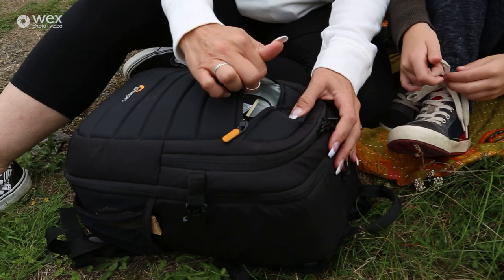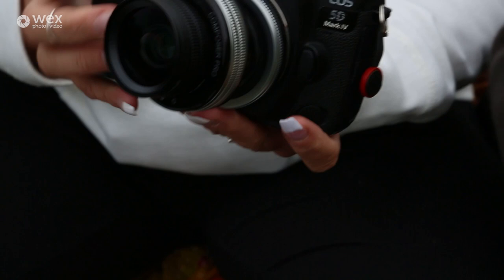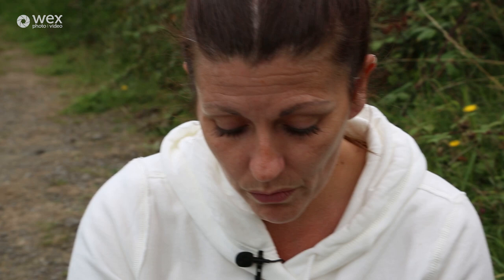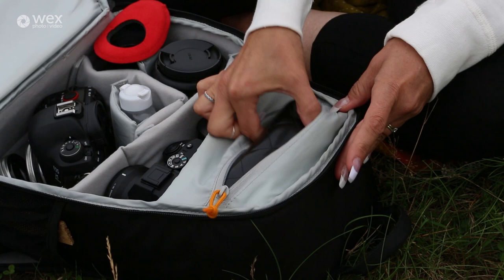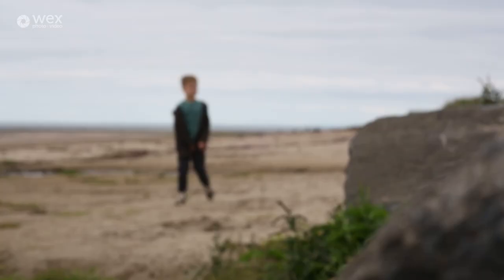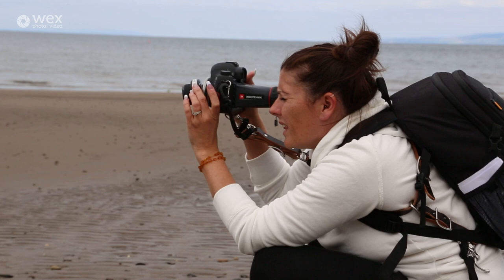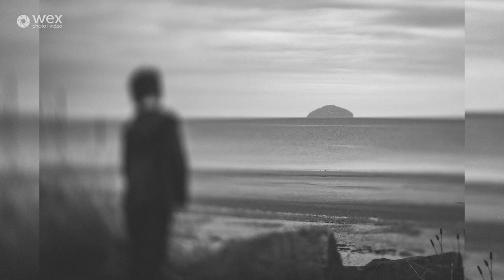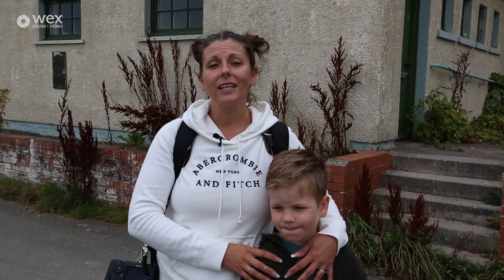Online Masterclass | Unique Family Portraits with Lensbaby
You can check out the full range of Lensbaby lenses

Join pro family photographer and Lensbaby ambassador Gemma for this free online masterclass on capturing unique and creative family portraits. The session will explore how to inject originality into your images, focusing on taking creative, unforced shots that capture the personalities and character of your subject.

The session will cover choice of location, gear, settings and techniques to keep your subjects engaged, relaxed and happy!

Gemma will be on hand to answer your questions live.